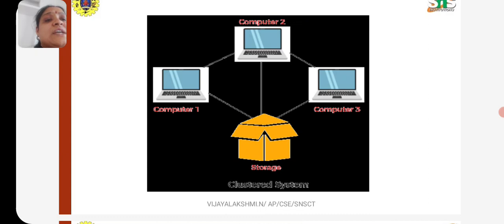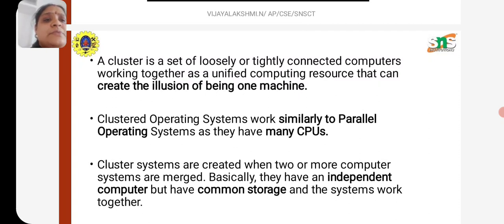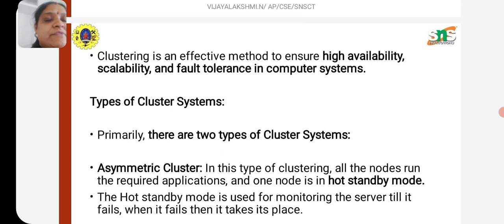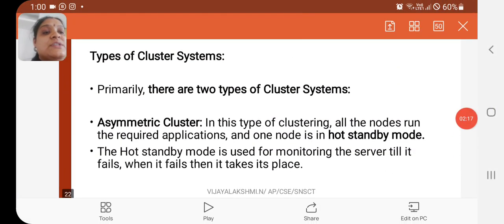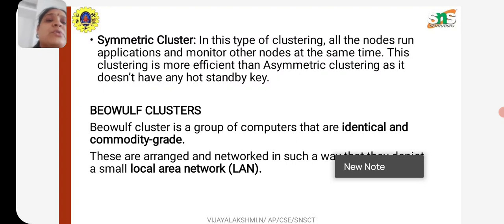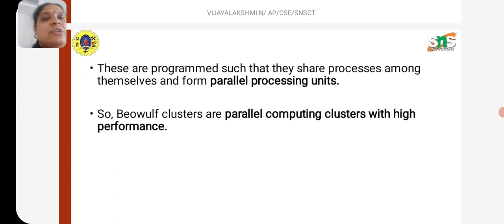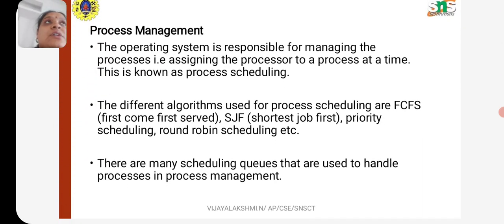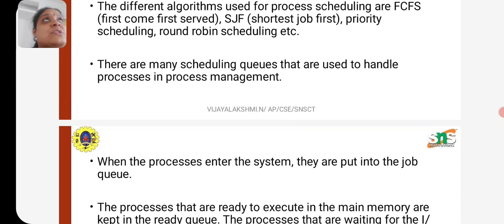what is a cluster system and Beuwolf cluster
cluster system and operations in OS